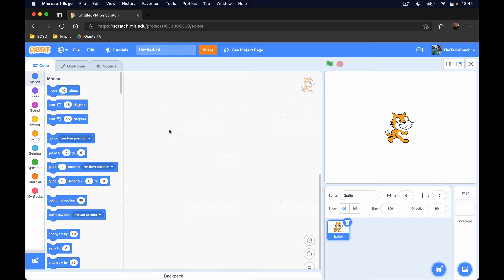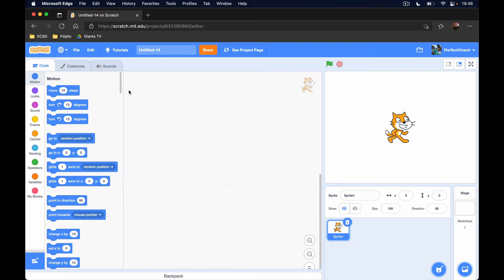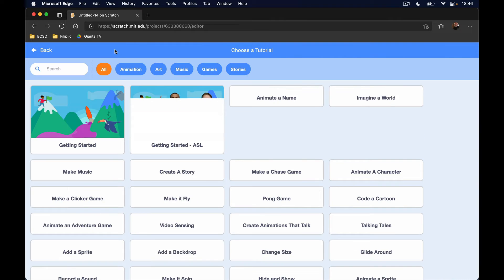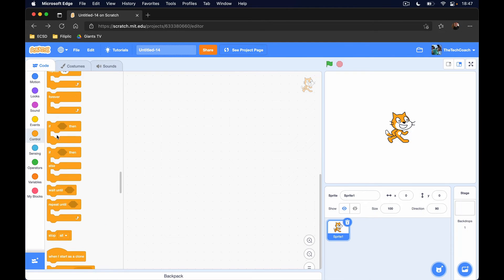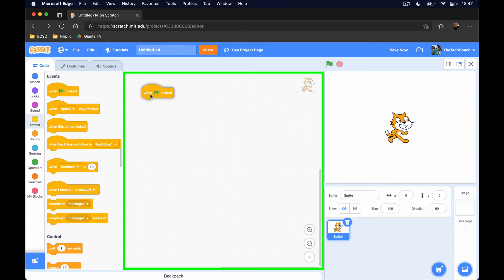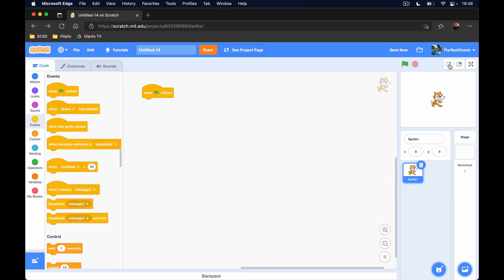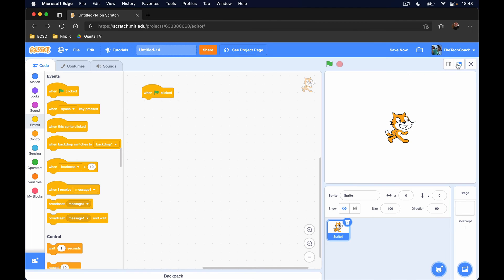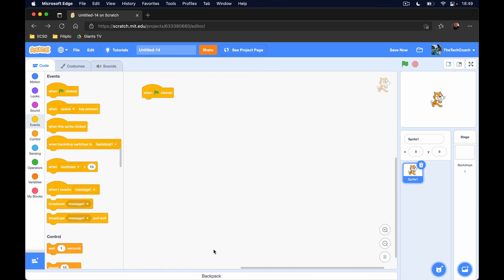CS Scratch - Interface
A quick, and I mean quick, overview of Scratch 3.0